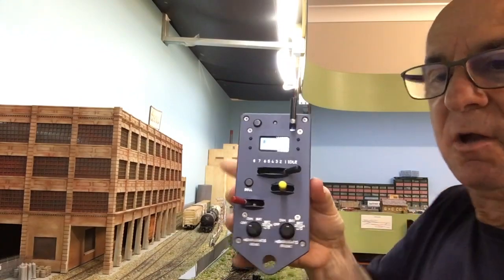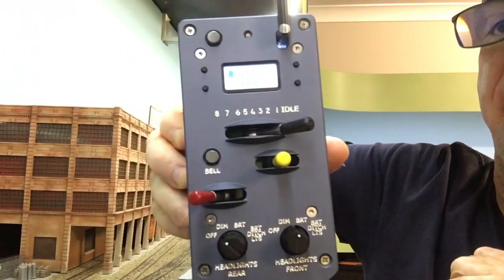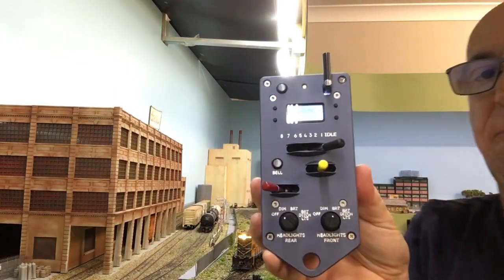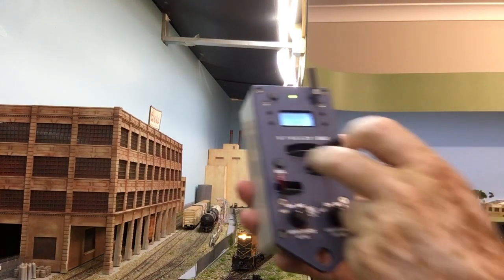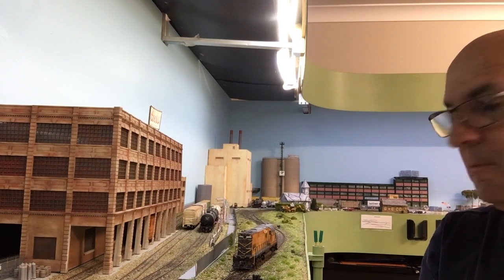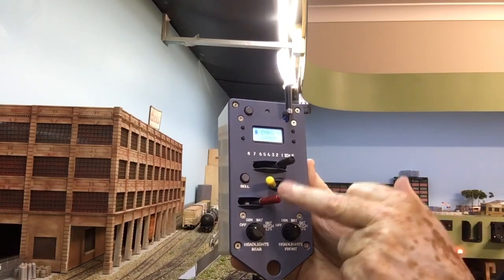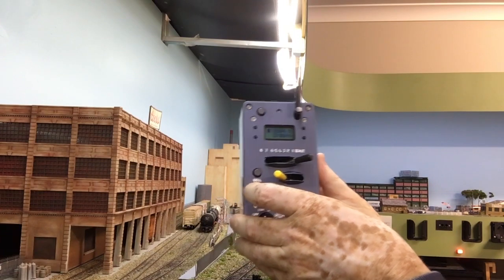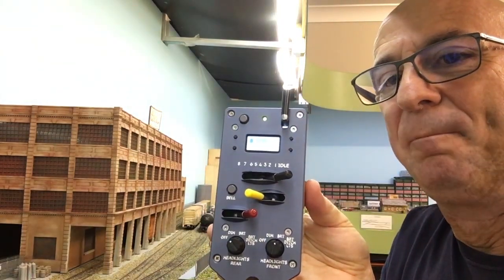Intro into IOWA Scaled Engineering Proto Throttle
Some basic information on the proto throttle